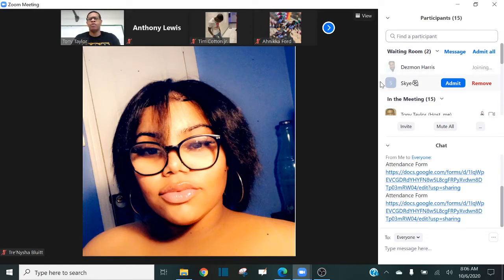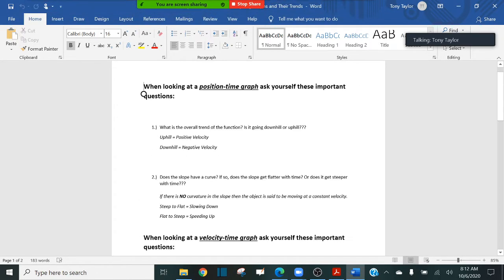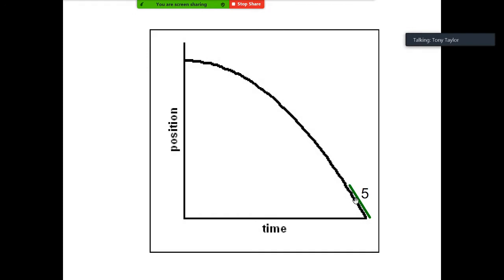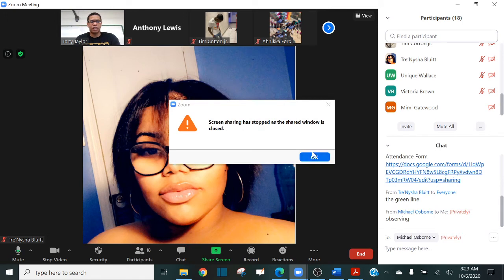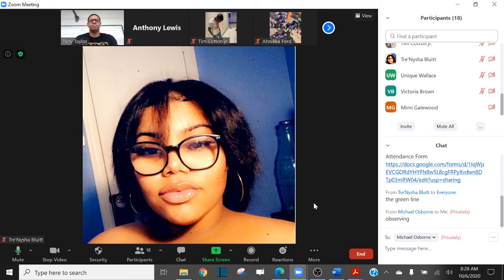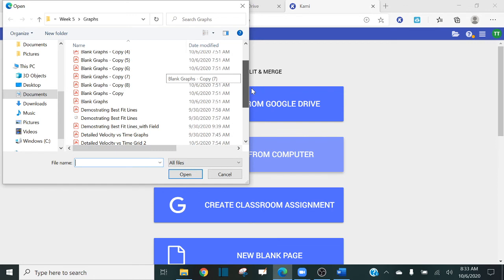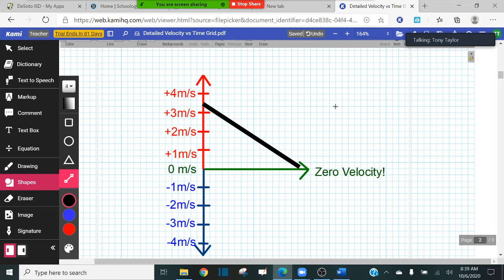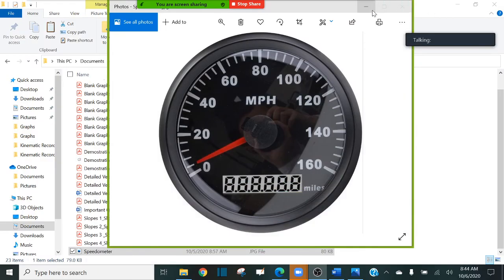Physics Class October 5th and 6th, 2020